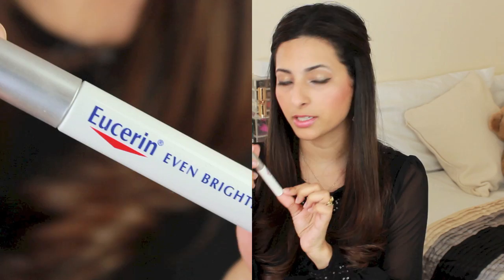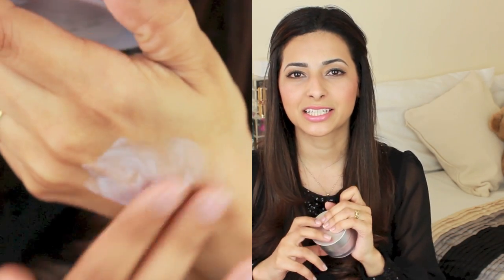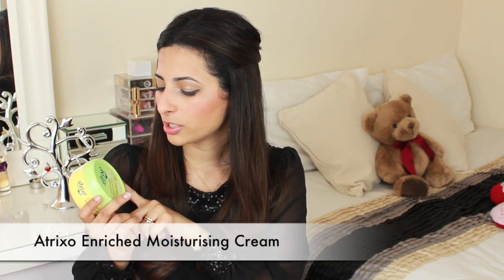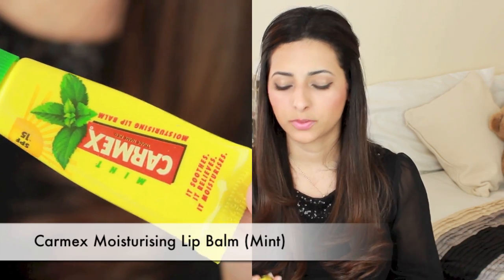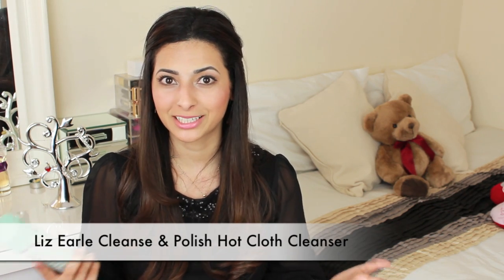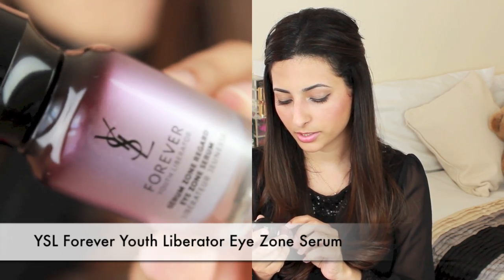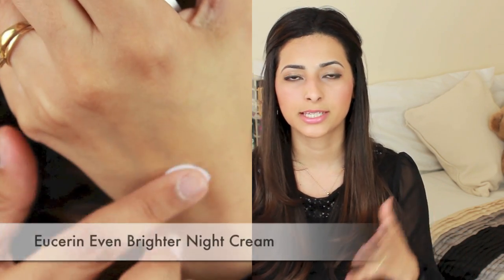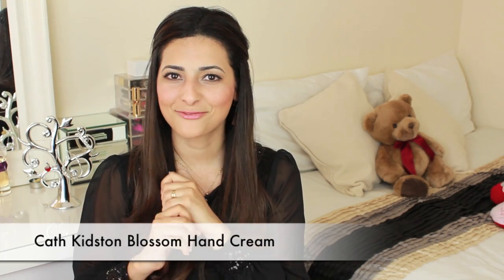Updated Skincare Routine May 2013 | Le Beauty Girl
My updated Skincare Routine for morning and evening! My last skincare video was a little out of date and now I'm using a few new products. Let me know if we use any of the same products! :) x

*** PLEASE EXPAND FOR LINKS & MORE INFO! ***

LINKS

INFORMATION